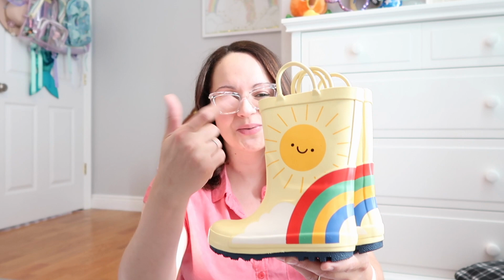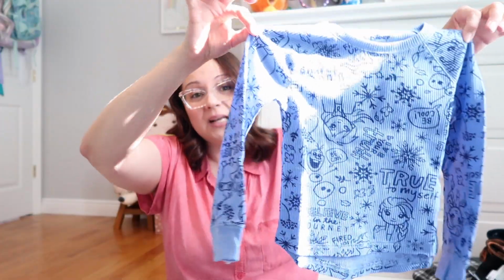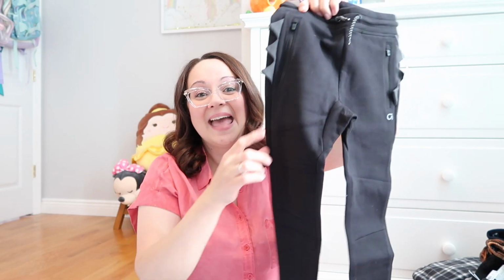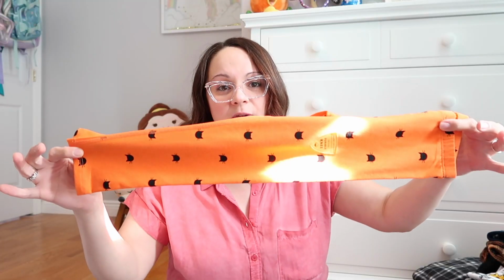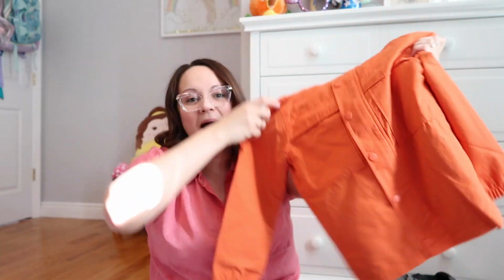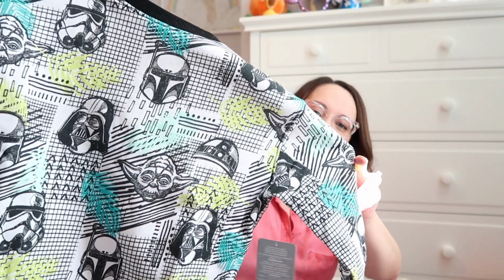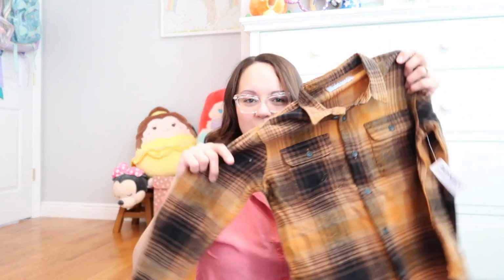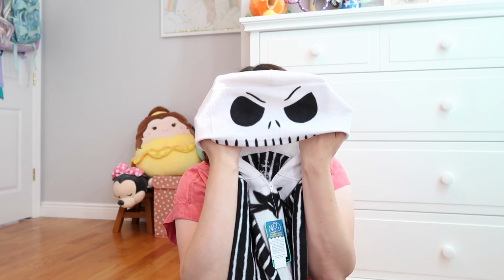KIDS FALL CLOTHING HAUL 2022 | TARGET, NIKE, VANS, AMAZON FINDS | HALLOWEEN CLOTHES | BOY & GIRL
Hi friends! Here is my annual Fall/Winter/Halloween Kids clothing haul for 2022. I have found some great pieces for my son and daughter, ages 2.5 and 5. Items include finds from Vans, Nike, Cat & Jack, Spotted Zebra, Disney & more! you don't want to miss it I have linked some of the more popular items below.

Frozen Furry Crocs:

Cat & Jack Cream sherpa clogs:

Jack Skellington Union Suit: